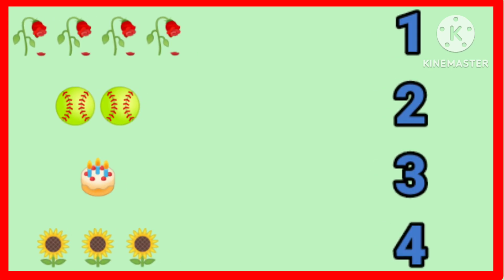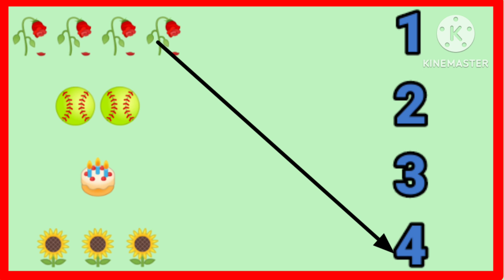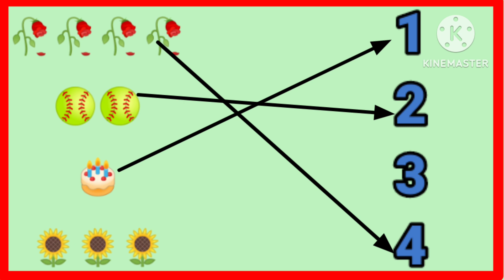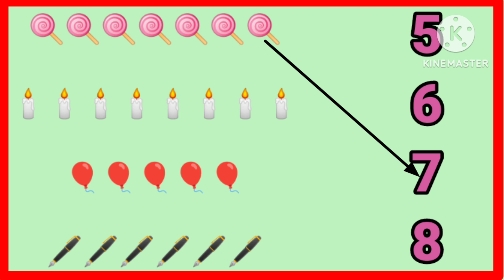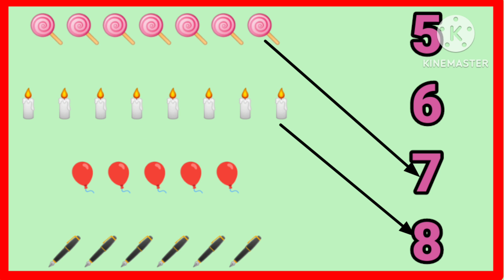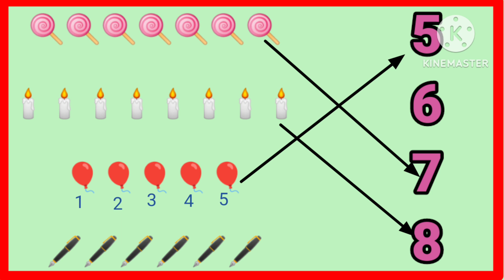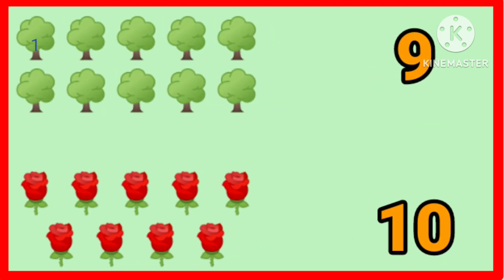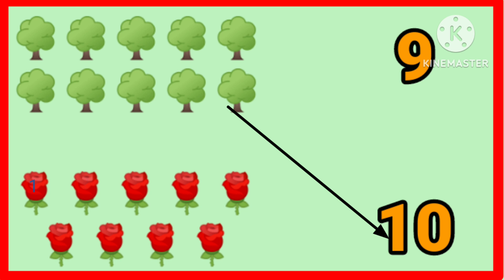count and match 1 to 10| learn to count| lkg maths worksheet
counting
counting song
junior kg maths worksheet
maths worksheet for lkg
worksheet for lkg maths
maths worksheet for kids

count and match activity
count and match the numbers
number blocks
toppo kids
lkg class
count to ten